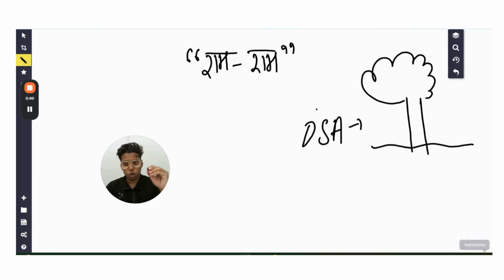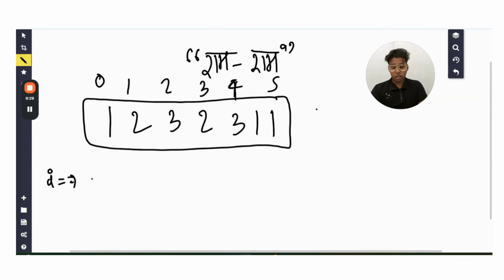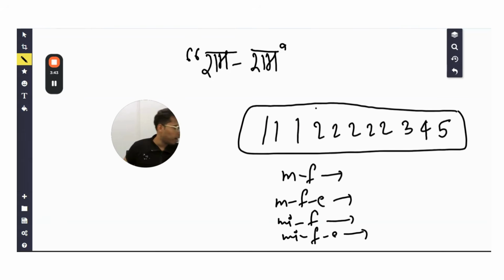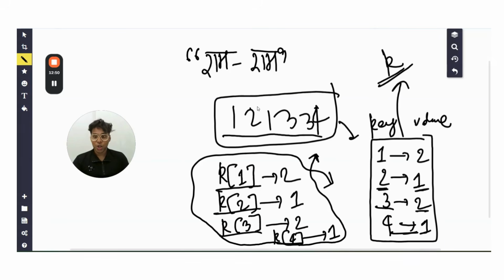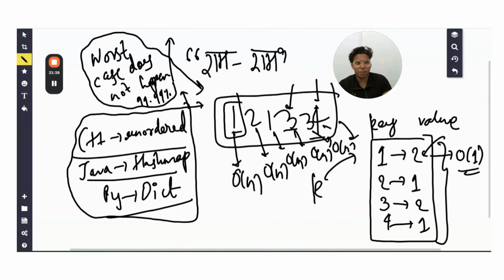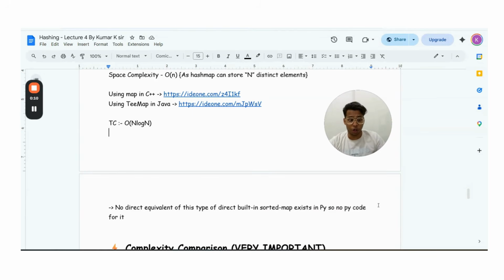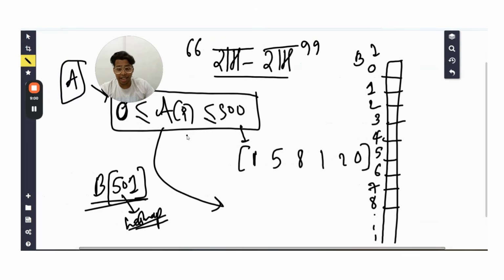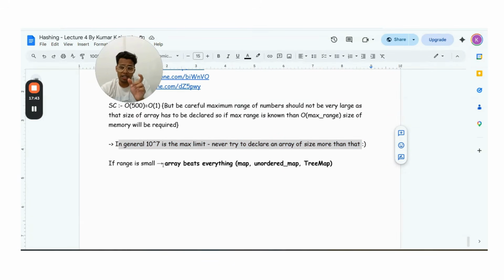Complete Hashing Patterns DSA Course(Beginner → Advanced) | Lecture 4 | Kumar K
Master Hashing Patterns — one of the most important topics in Data Structures & Algorithms for placements, coding interviews, and competitive programming.

Notes & codes of the Hashing Patterns DSA Lecture By Kumar K

Codes are explained in all 3 languages - C++/Java/Python

In this lecture, we go beyond basics and focus on pattern recognition, helping you solve problems faster by converting brute-force solutions into optimal ones.

Students preparing for coding interviews / OA rounds / CP
Competitive programmers aiming to improve problem-solving

Hashing is one of the most frequently asked concepts in interviews, especially in companies like FAANG.
If you master these patterns, you’ll be able to solve a huge class of problems efficiently.

👉 Complete DSA Course (Beginner → Advanced): [Add Playlist Link]

🔗 Resources & Practice
Practice problems (Hashing): [Add Link]
Notes / Slides: [Add Link]
🧠 About Instructor

Kumar K (FAANG SDE)
Helping students crack top tech companies with strong DSA foundations.

𝗟𝗶𝗻𝗸 𝘁𝗼 Kumar K 𝗯𝗲𝘀𝘁 𝗳𝗿𝗲𝗲 𝟱𝟭 𝗵𝗼𝘂𝗿 𝗰𝗼𝘂𝗿𝘀𝗲 for DSA + OA + CP aimed towards increasing the problem solving skills for new hard unseen coding problems

Join our best 851 hour structured course on DSA + OA + CP + System Design + Daily Live Training + Personalized 1-1 Mentoring +- Job Referral Support Cohort